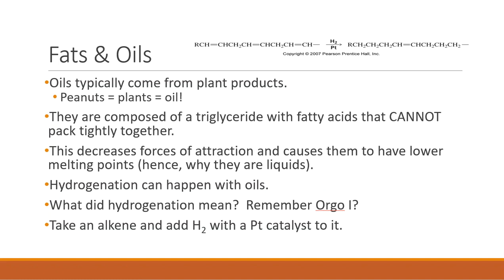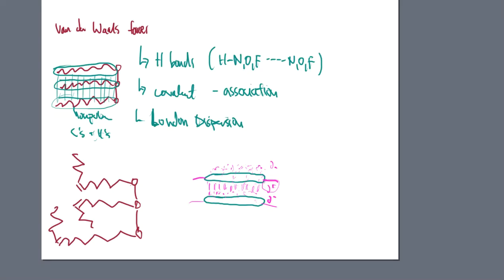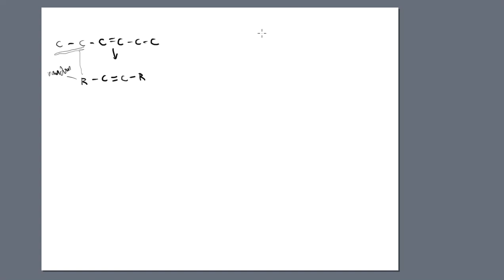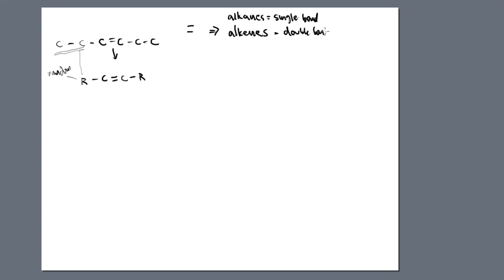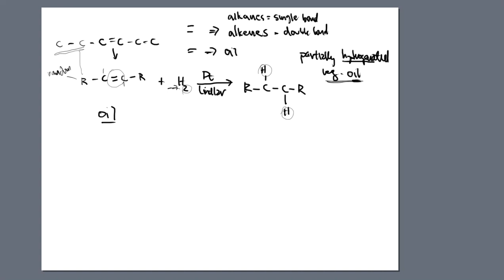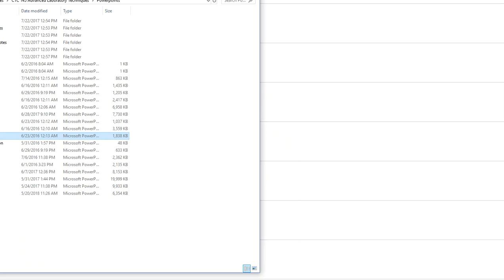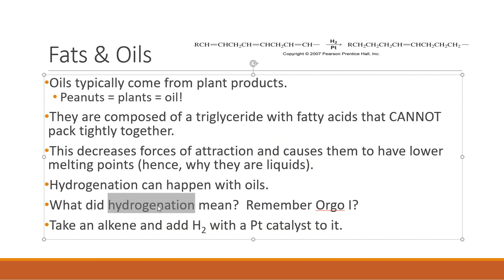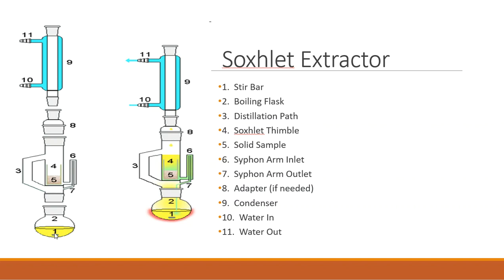CTC 145 Soxhlet of Peanuts Part 2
soxhlet of peanuts